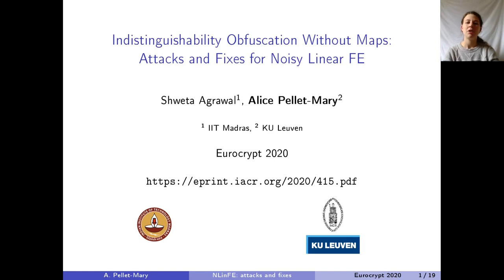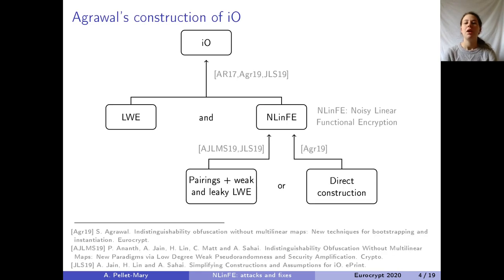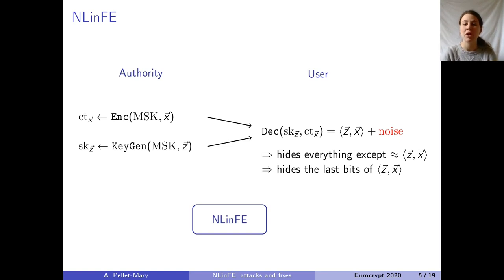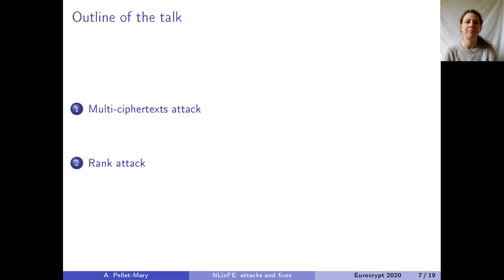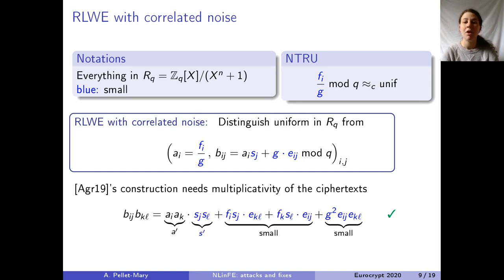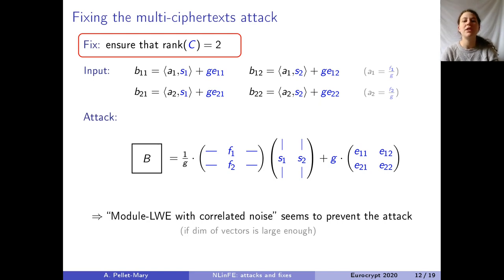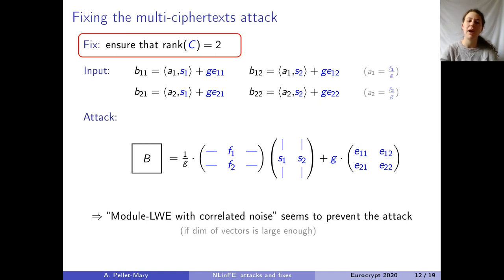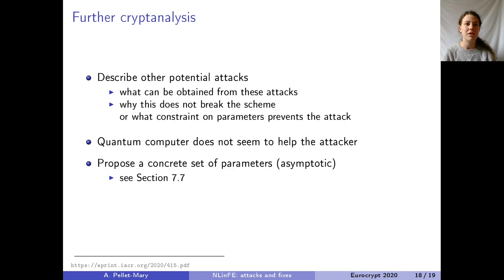Indistinguishability Obfuscation Without Maps: Attacks and Fixes for Noisy Linear FE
Paper by Shweta Agrawal, Alice Pellet-Mary presented at Eurocrypt 2020